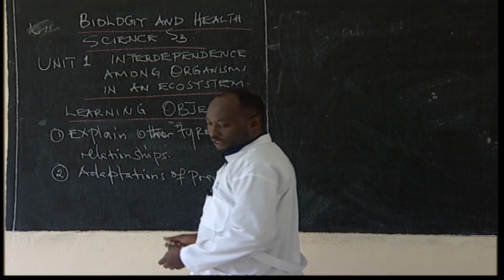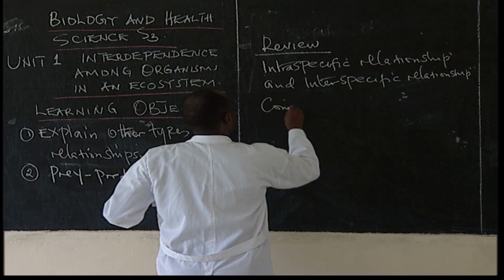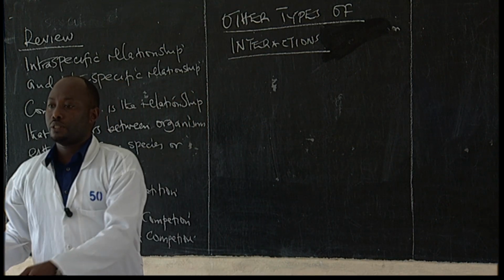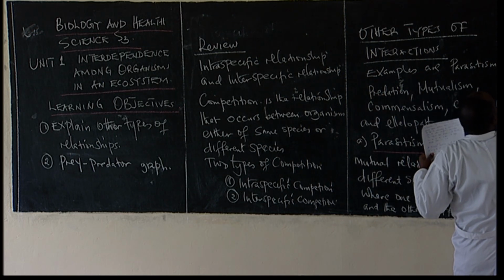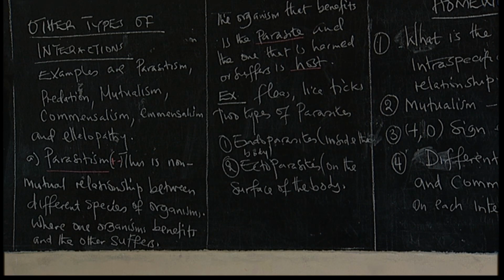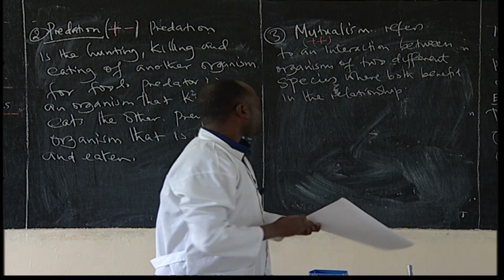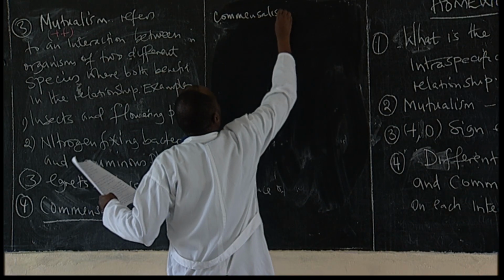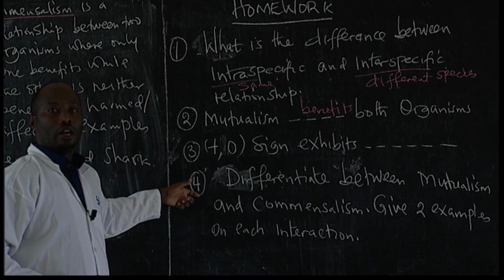UNIT 1 INTERDEPENDENCE AMONG ORGANISMS II